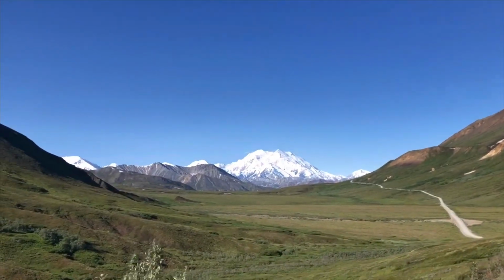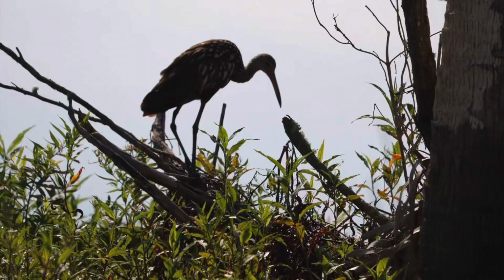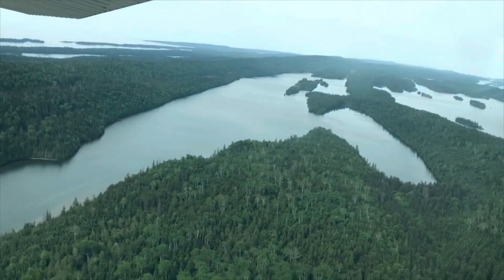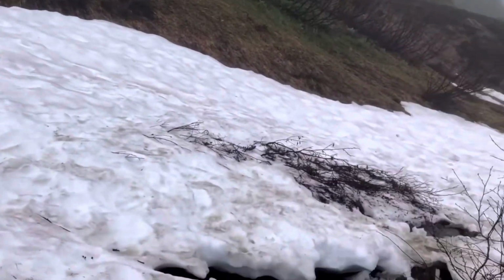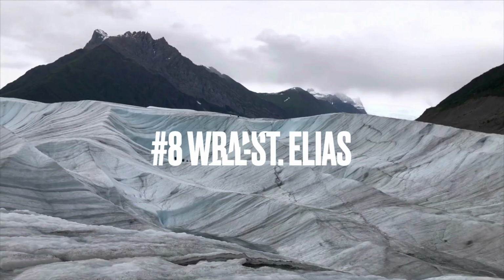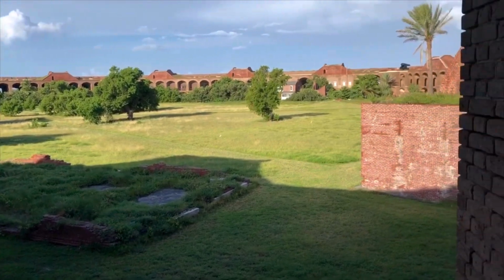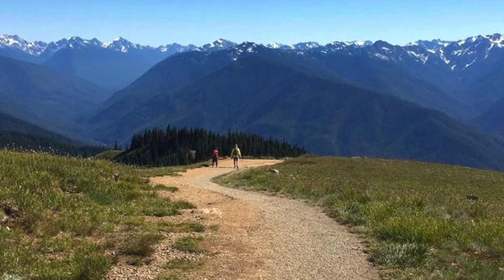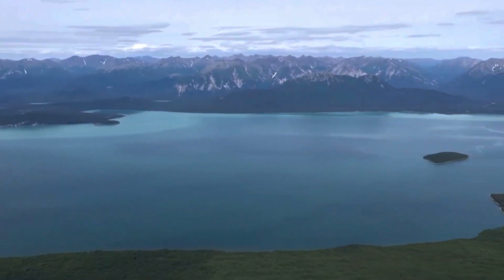Every Coastal U.S. National Park Ranked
The United States has several national parks that are along the coast. From the Pacific Ocean to the Great Lakes, this is every U.S. national park that is on the coast ranked.

List of U.S. national parks in this video:

Acadia National Park, Maine
Indiana Dunes National Park, Indiana
Everglades National Park, Florida
Biscayne National Park, Florida
Dry Tortugas National Park, Florida
Virgin Islands National Park. U.S. Virgin Islands
Katmai National Park, Alaska
Glacier Bay National Park, Alaska
Kenai Fjords National Park, Alaska
Lake Clark National Park, Alaska
Wrangell-St. Elias National Park, Alaska

national parks ranked, best national parks, top 10 national parks
us national parks ranked